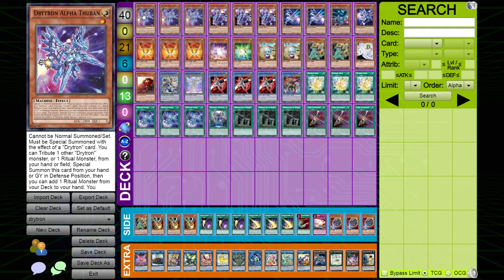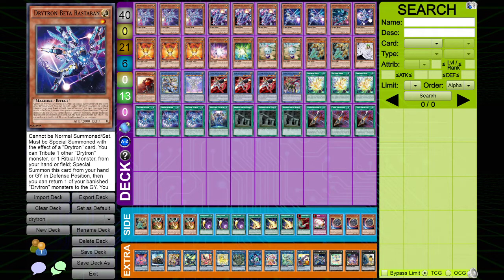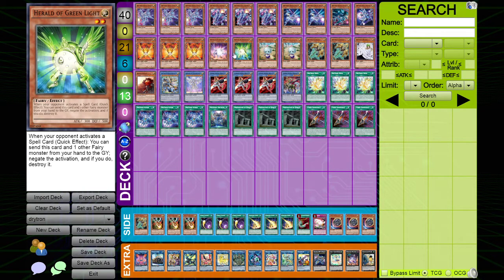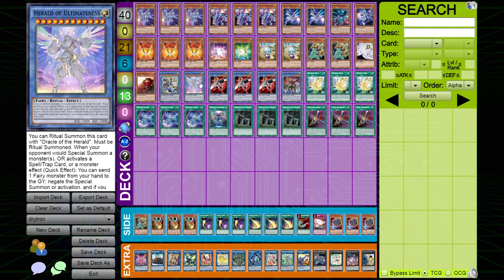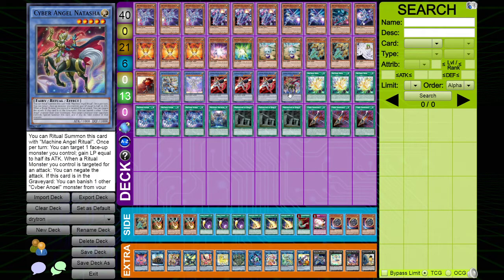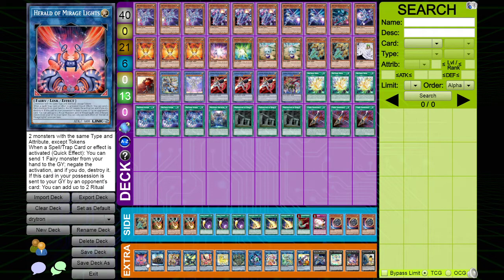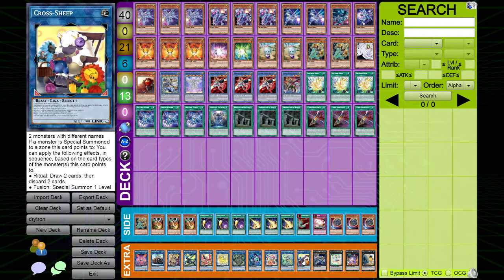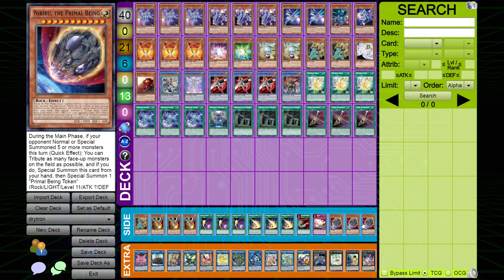*In-Depth* Drytron Deck Profile February 2021